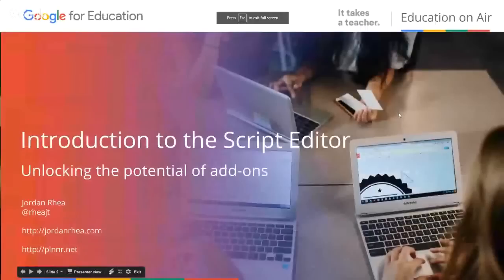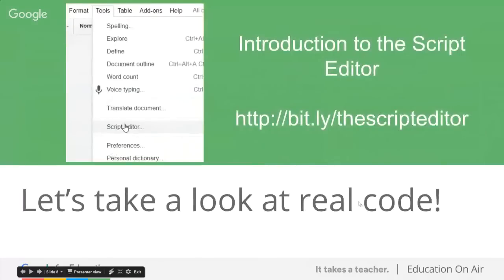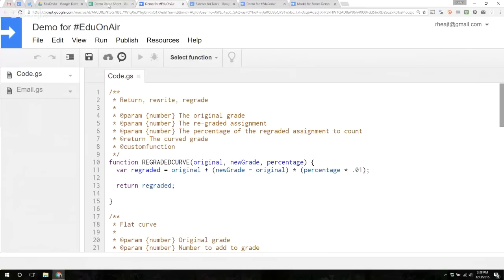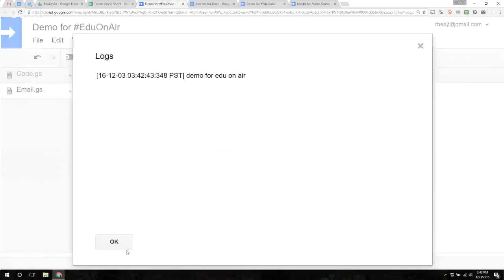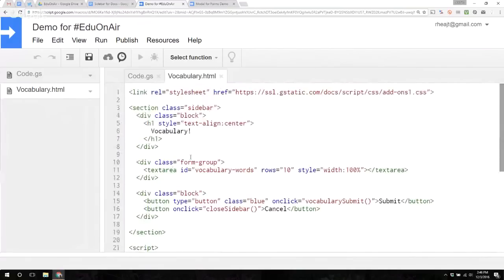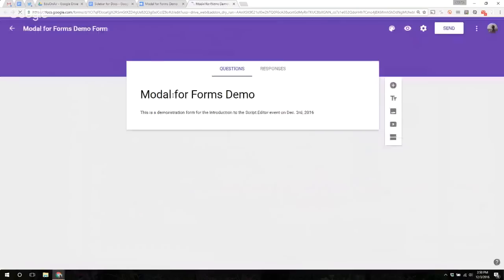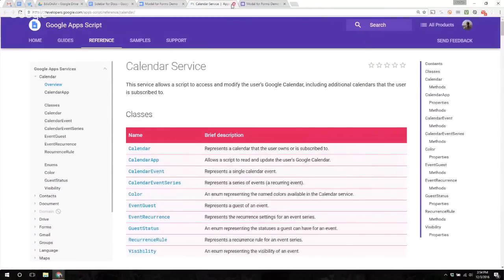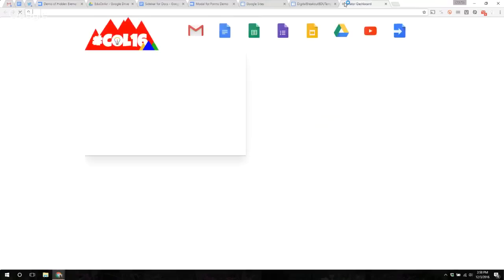Education on Air: Introduction to the Script Editor